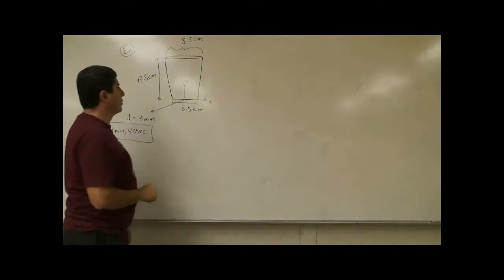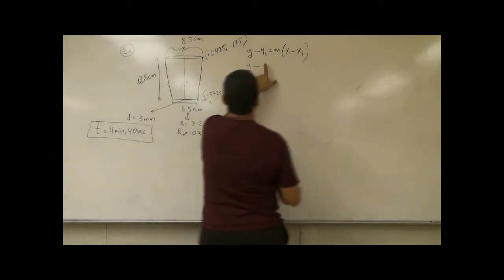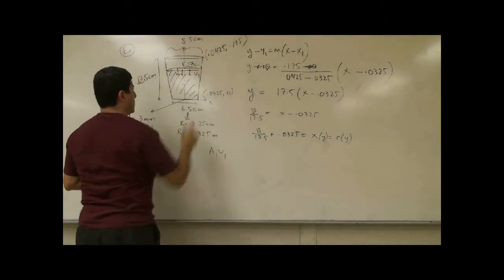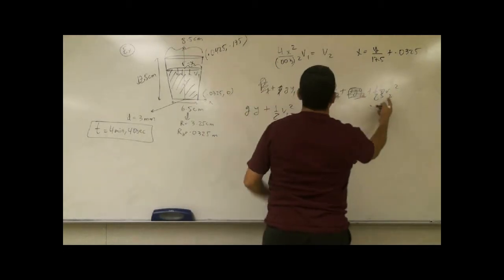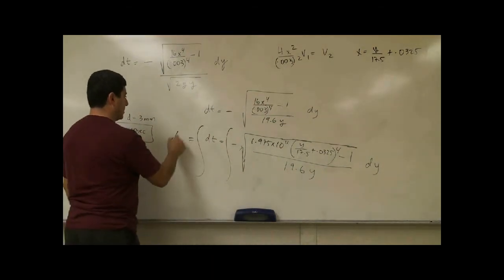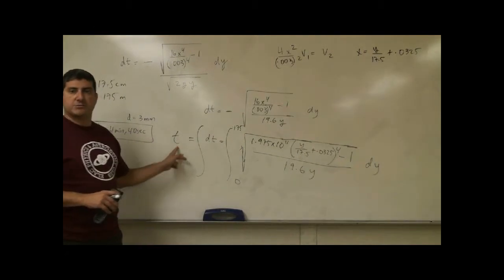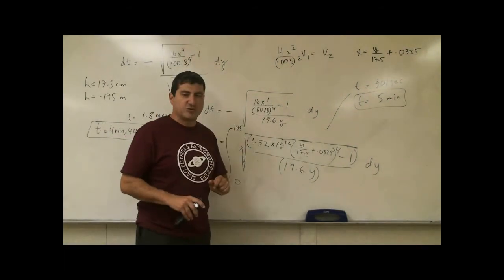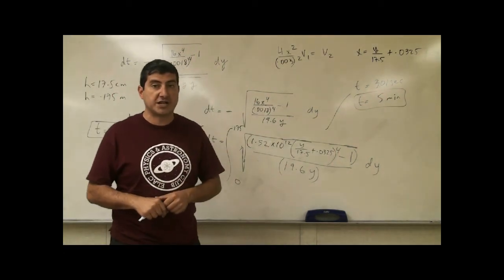Bernoulli's Equation Example 4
This video illustrates how to solve a draining problem involving a container of non-uniform radius such as a cup or bowl.  The video involves an actual experimental run followed up by the solution of the problem.